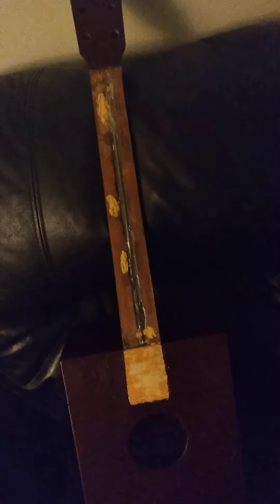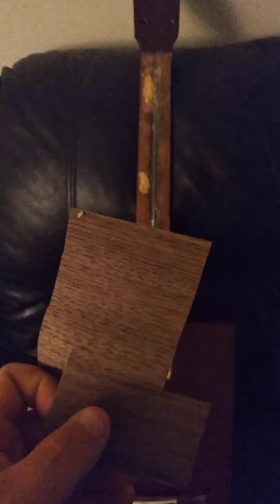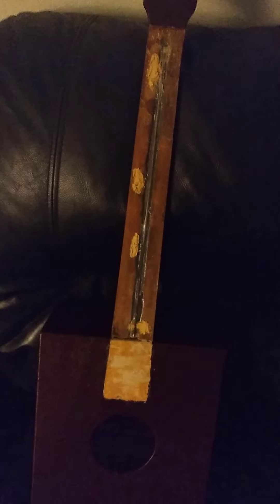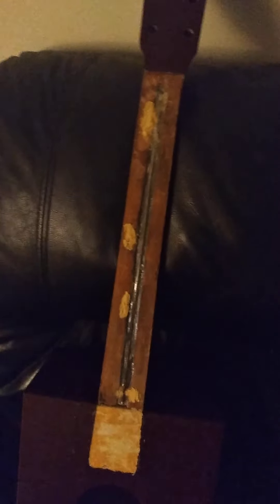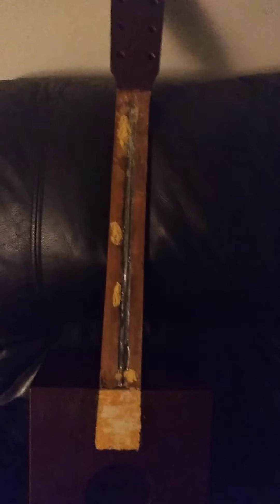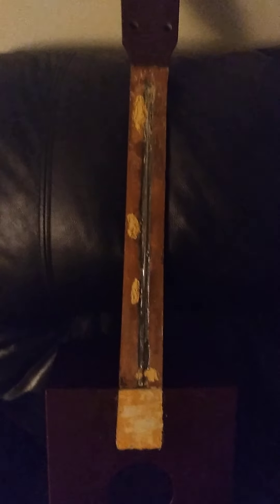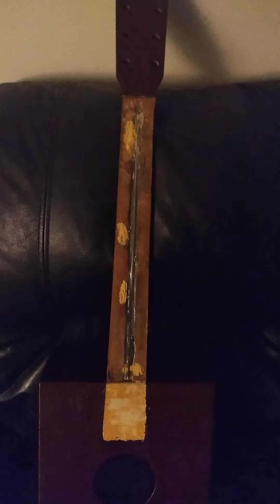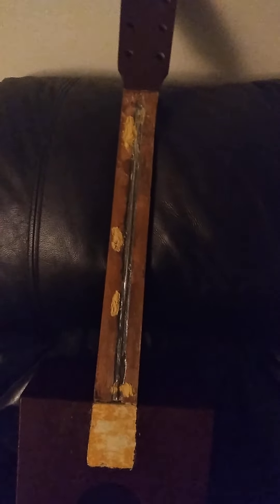Box shaped guitar build part 5